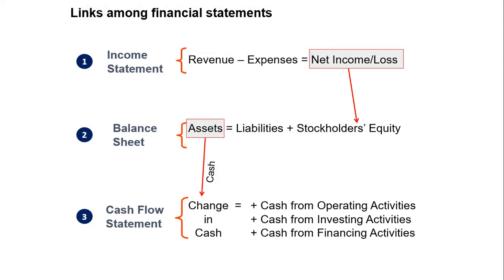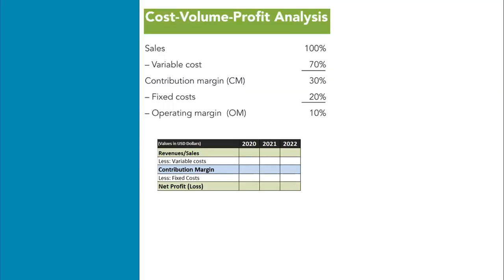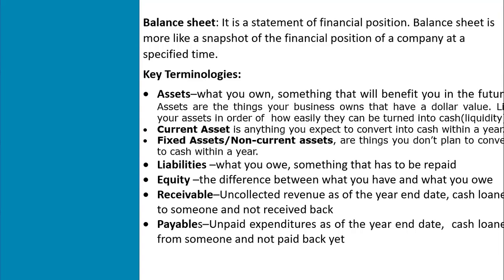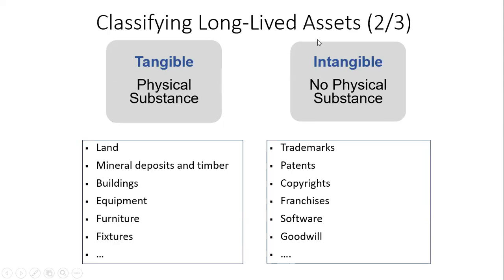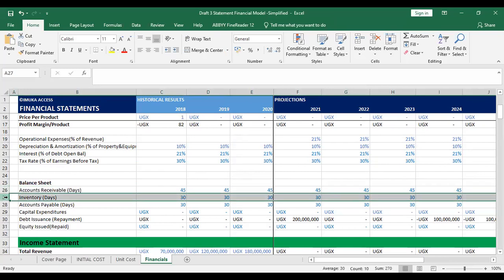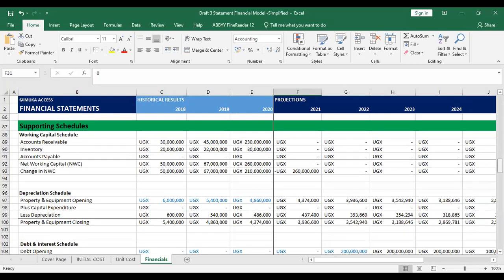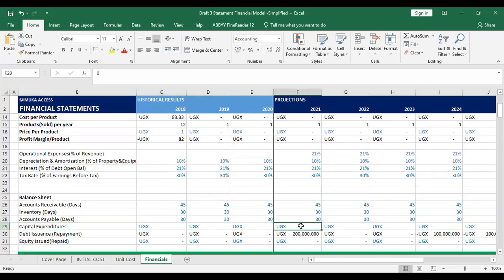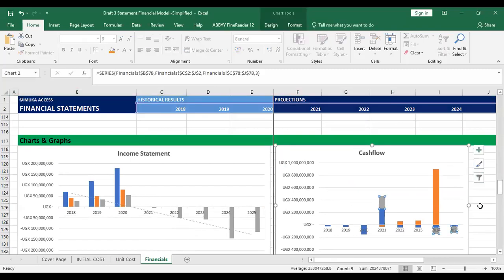Finalizing Financial Modelling and planning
Recap of financial modelling and planning and guide through the financial worksheet.